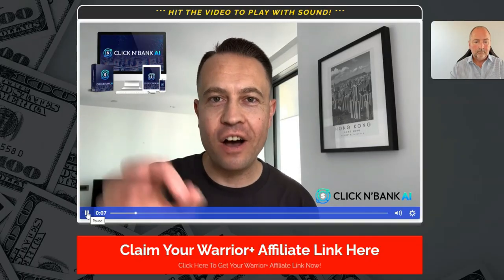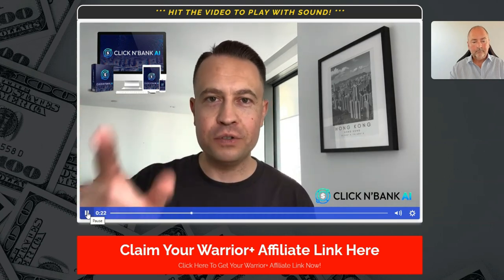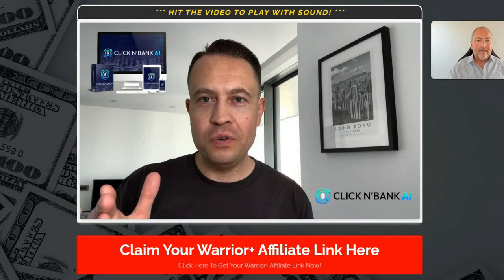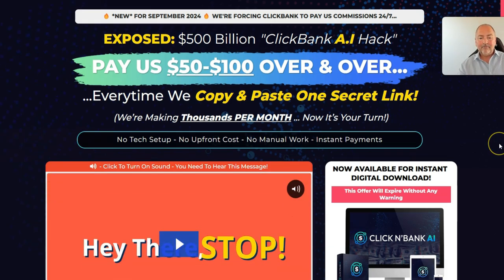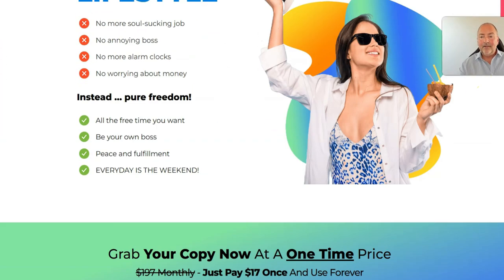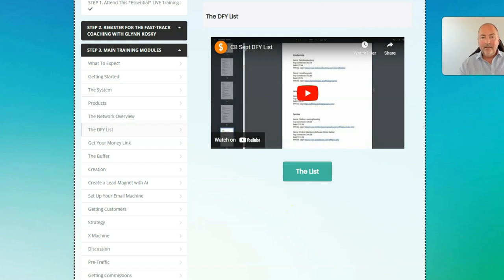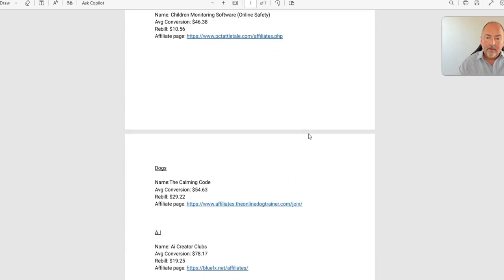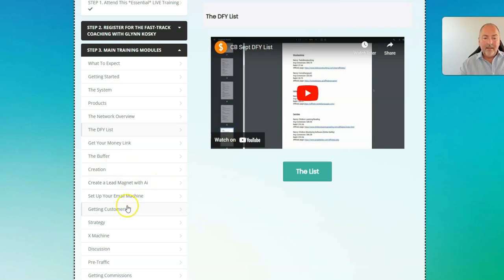Click N Bank AI Review and Bonuses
or go to my full Click N Bank AI Review